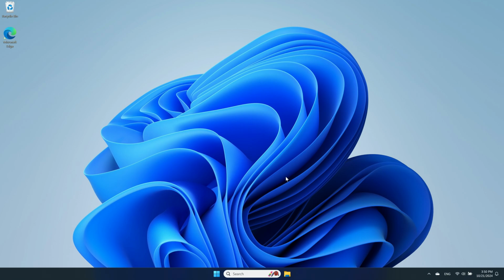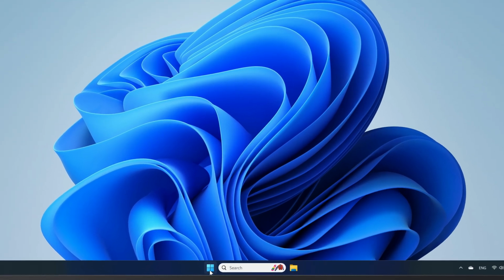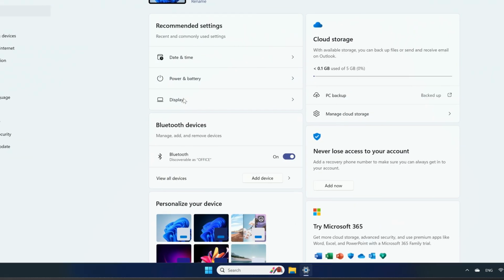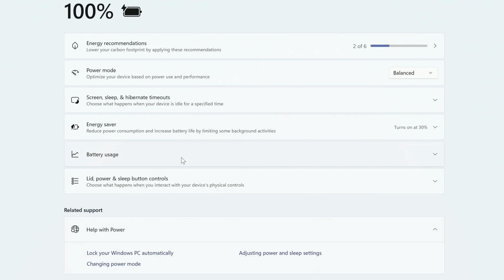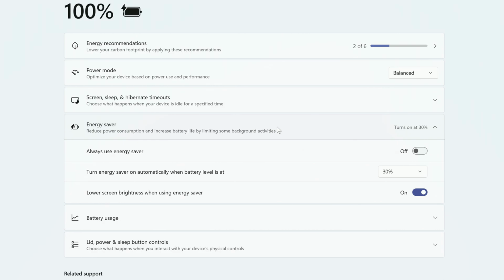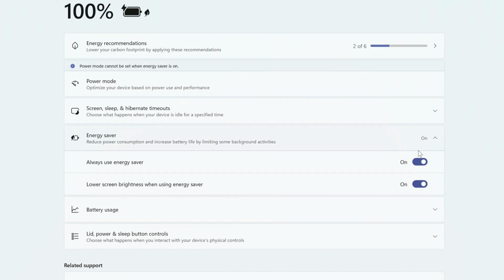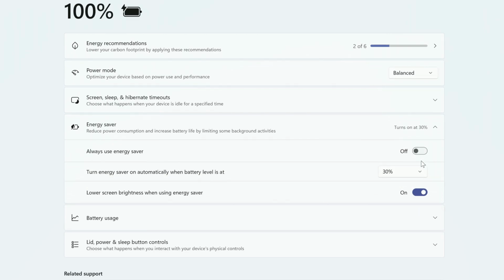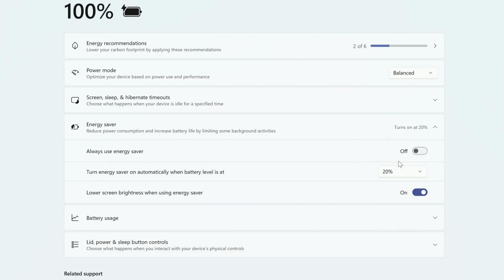Windows 11 24H2 - How to Use Energy Saver to Increase Battery Life